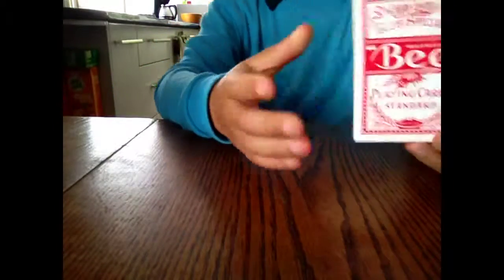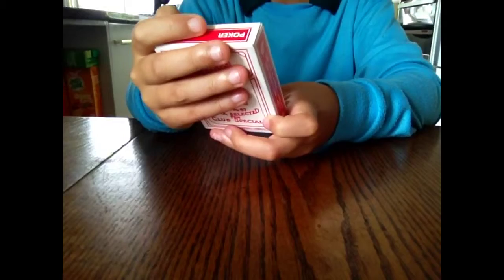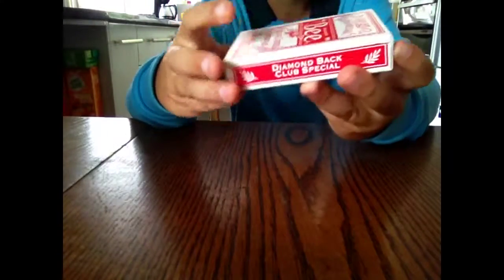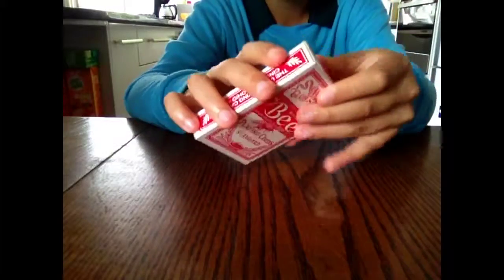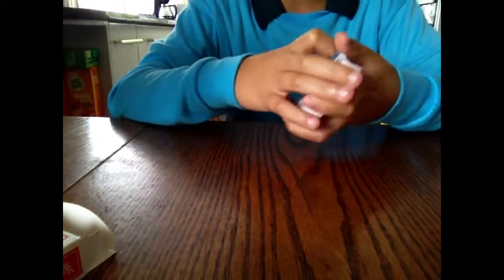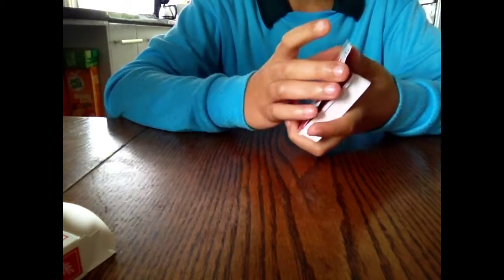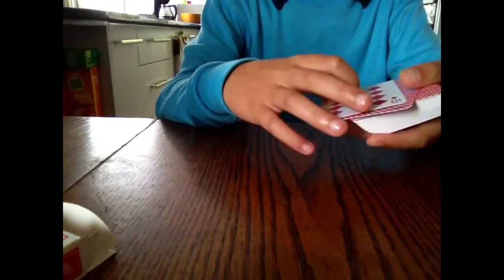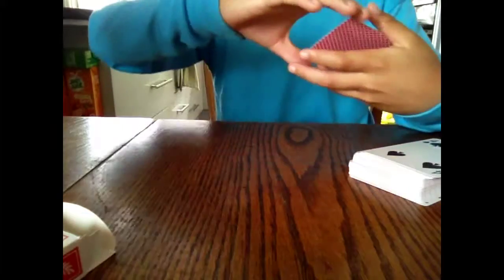Deck review #1 Bee Playing cards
Hoped you liked the video!